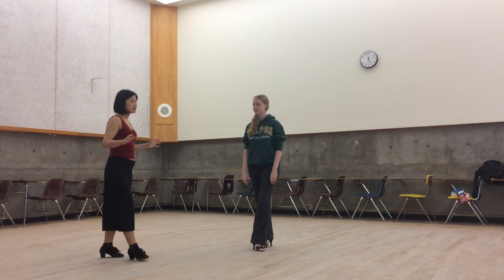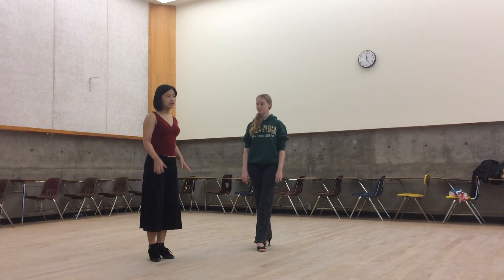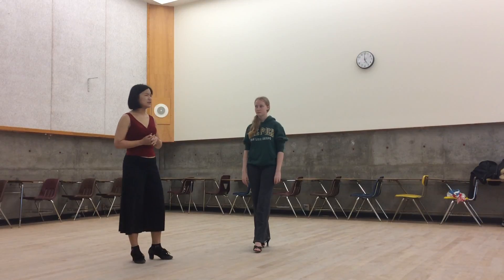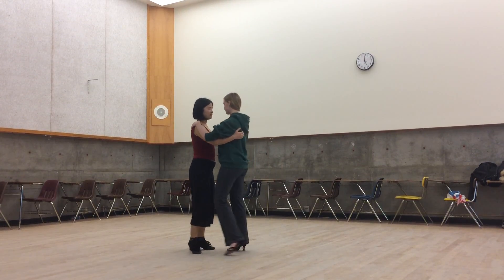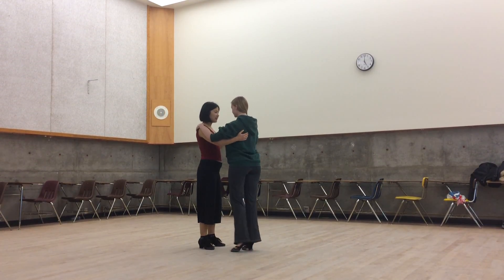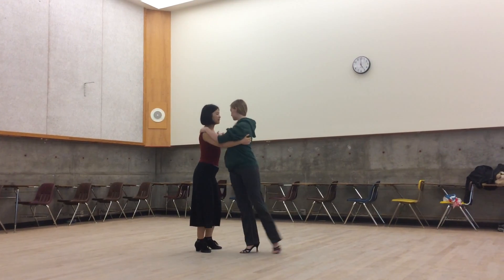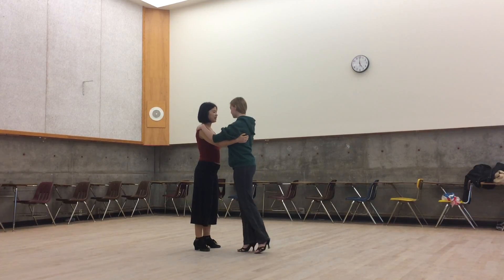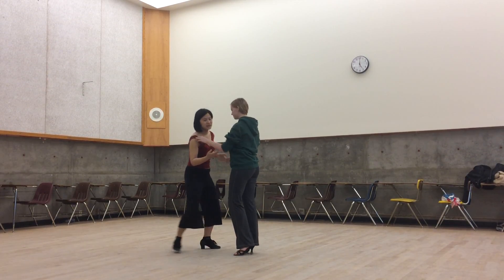Lesson Review: Boleos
A tango lesson review and recap of Leia's lesson on Boleos on 02/11/2017.